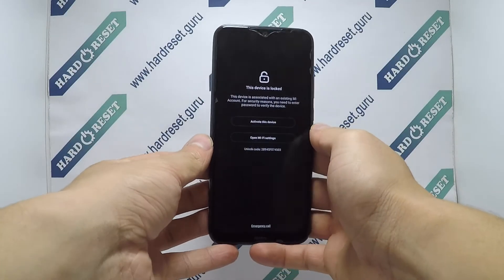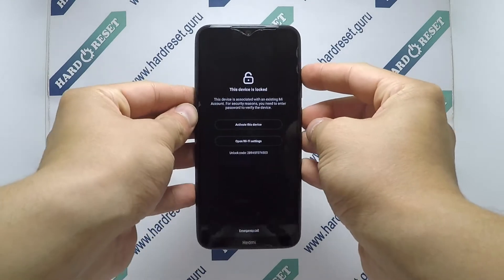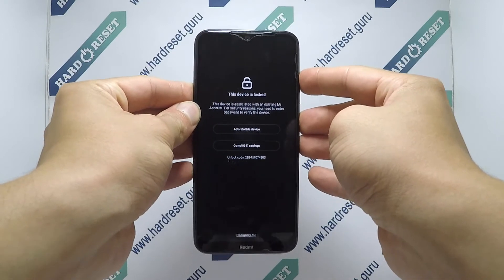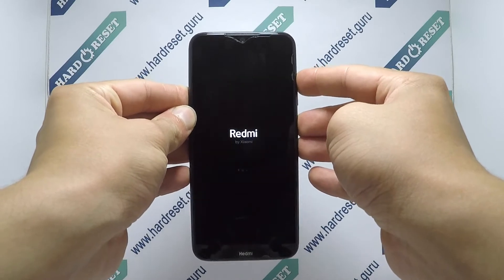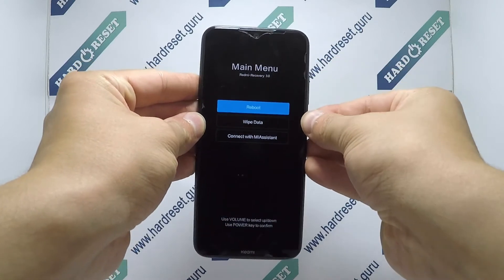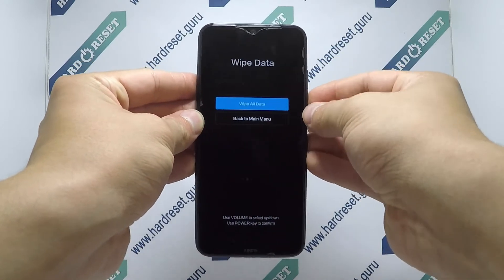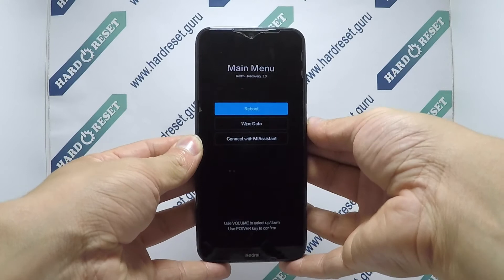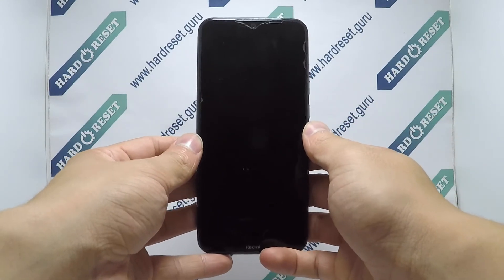How to Hard Reset on Xiaomi Redmi 8T?